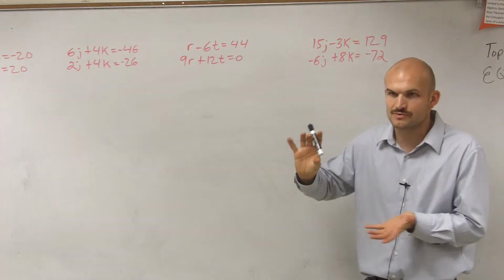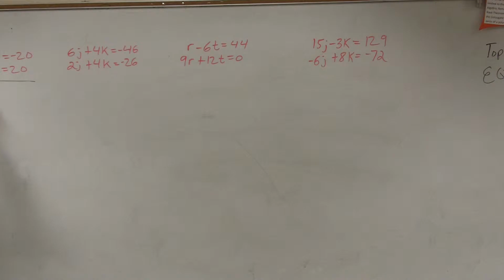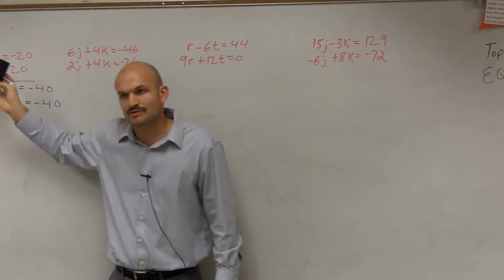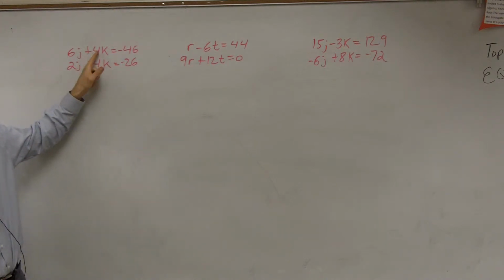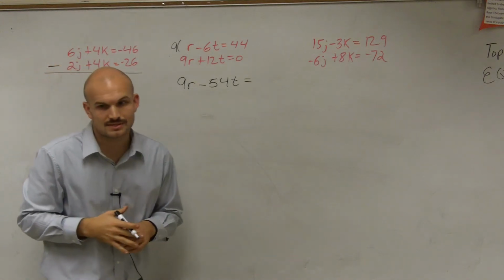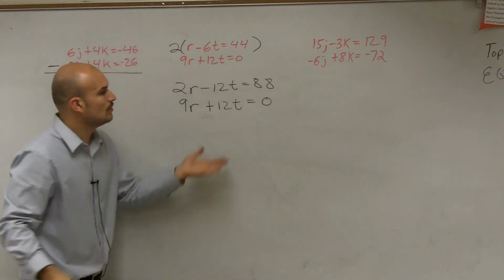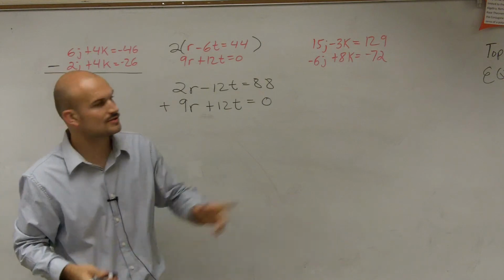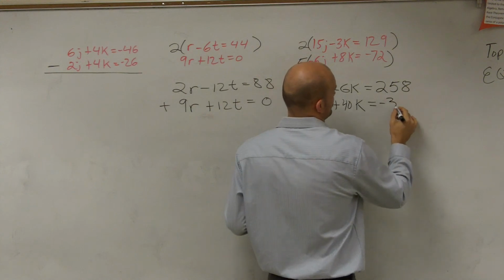Why do we solve using elimination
👉Learn how to solve a system (of equations) by elimination. A system of equations is a set of equations which are collectively satisfied by one solution of the variables. The elimination method of solving a system of equations involves making the coefficient of one of the variables to be equal in all the equations that make up the system, in order to eliminate the variable using subtraction (or addition as the case may be). The coefficients can be made equal by multiplying the entire equation with a number which when multiplied to the coefficient of the variable to be eliminated gives the LCM of the coefficients of the variable to be eliminated in all the equations. Then we solve for the remaining variable(s).